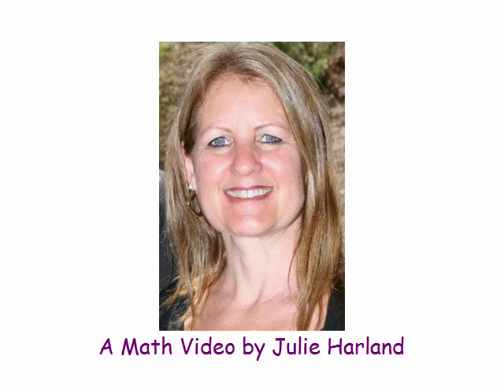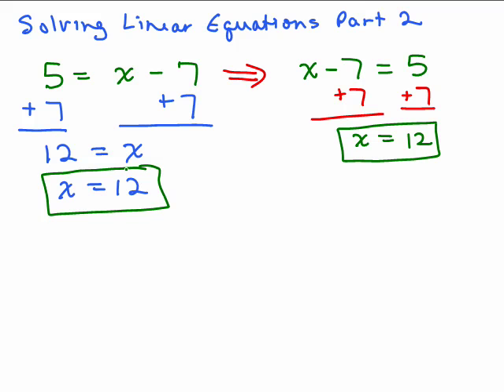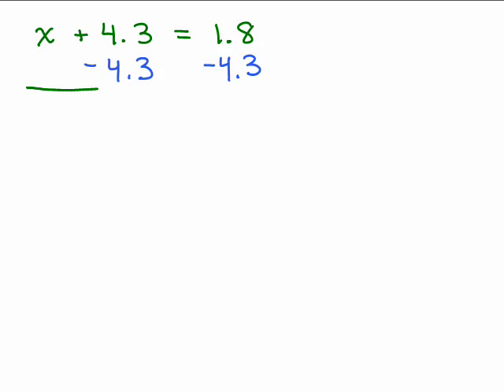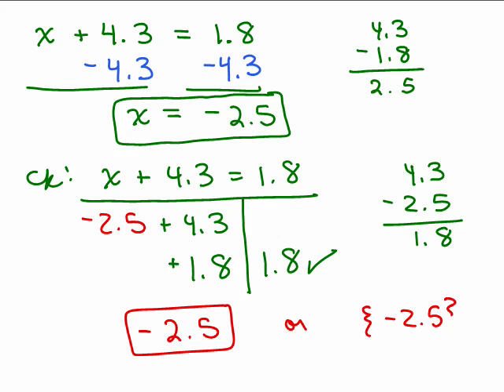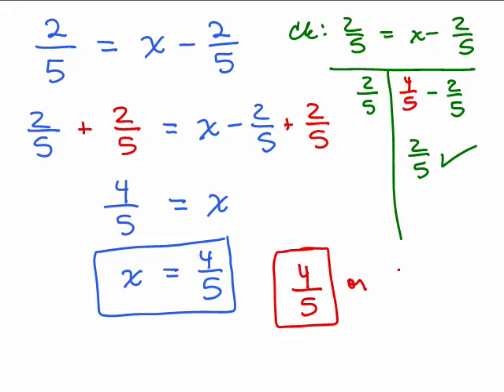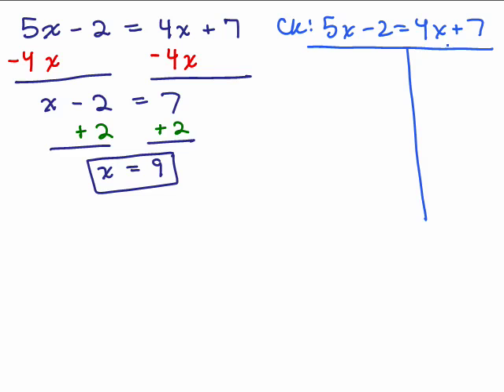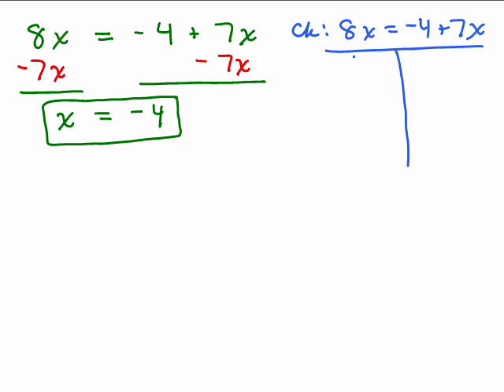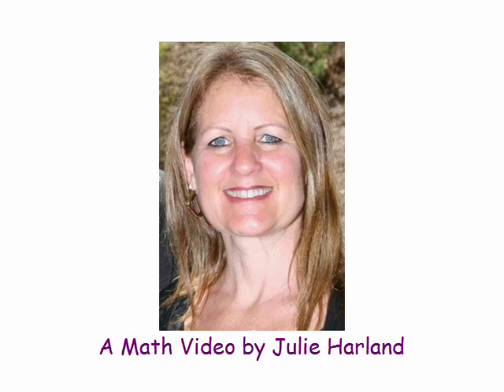Solving Linear Equations Part 2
Part 2 of Solving Linear Equations; Covers examples solving equations using the addition property of equality,